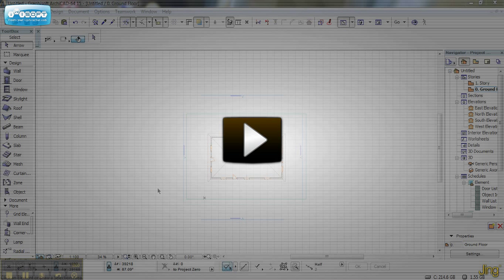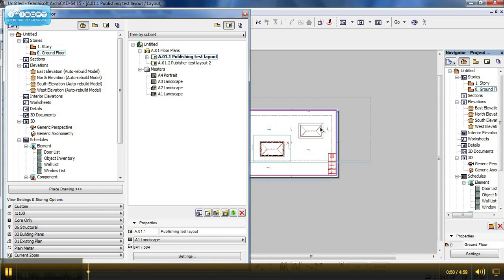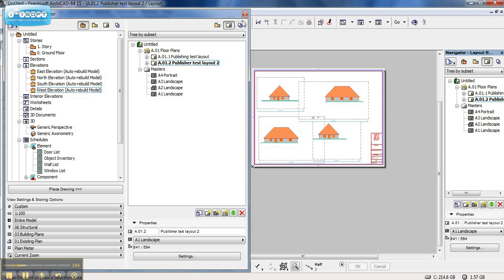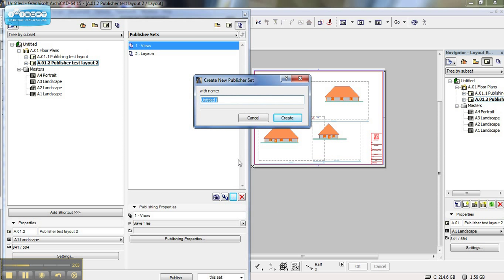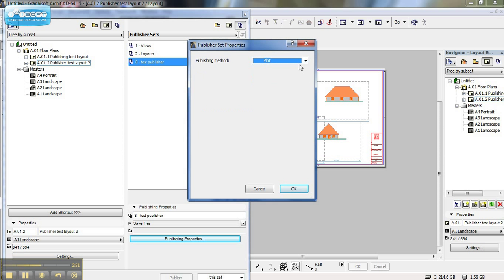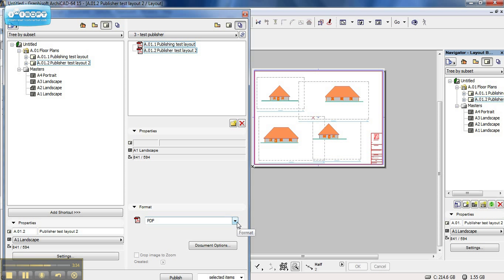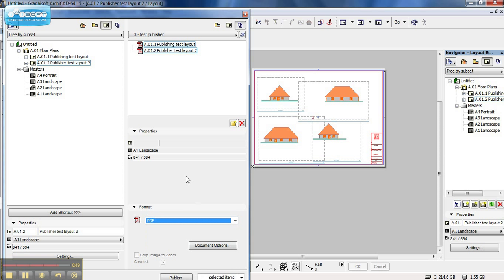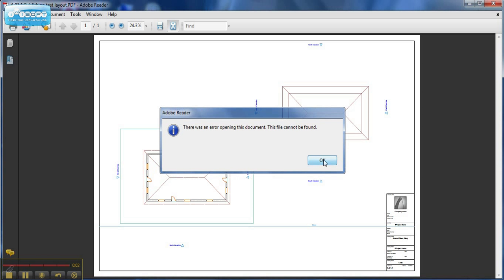Archicad publishing basics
This is a guide to simple publishing in Archicad,a basic overview on how to publish your design.